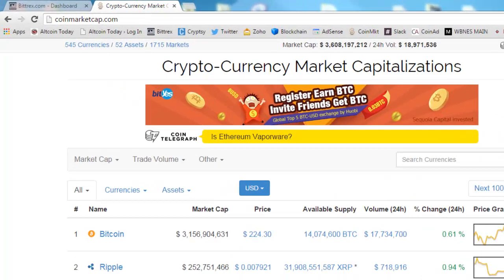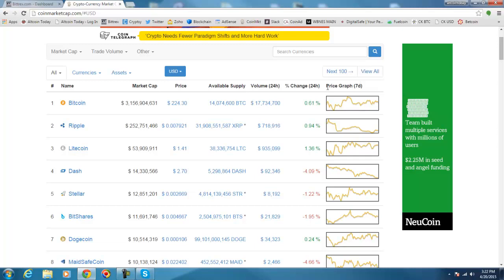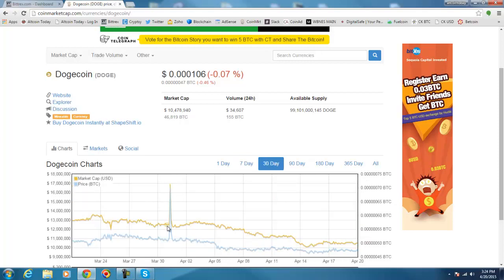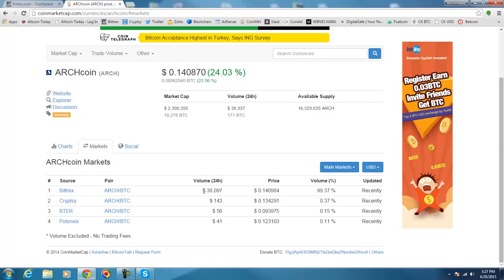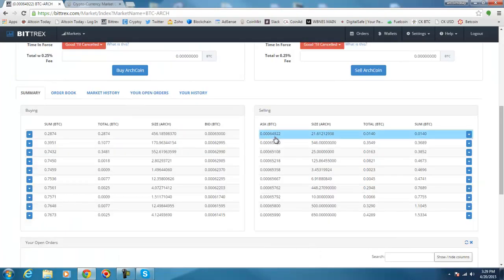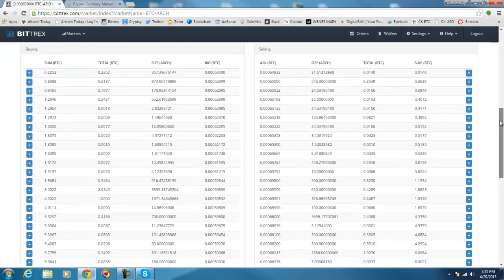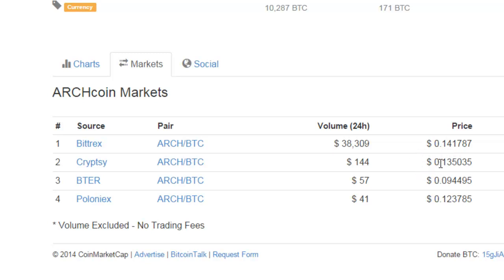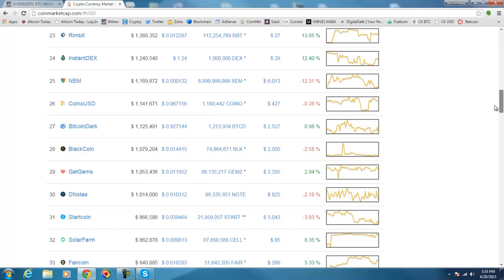Understanding Coinmarketcap.com and Exchanges